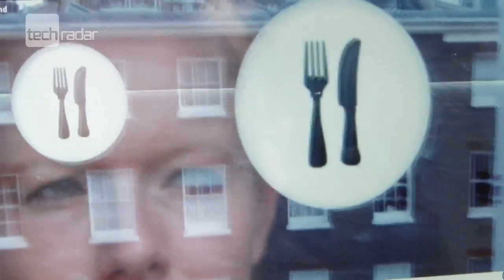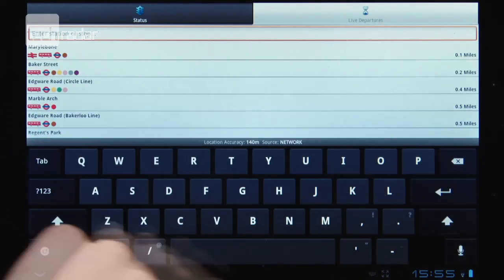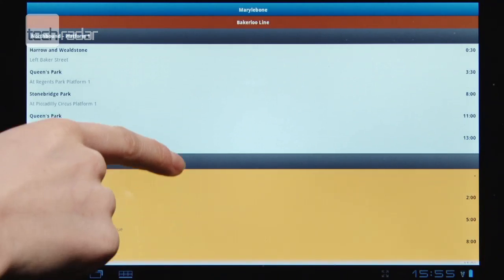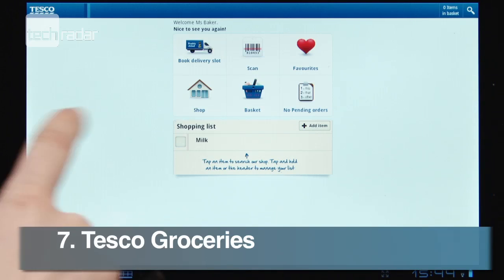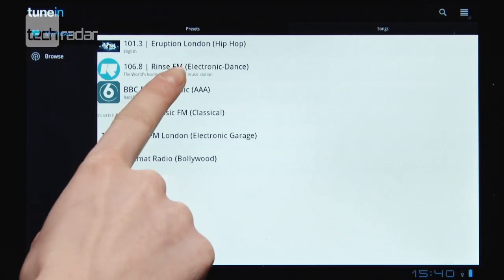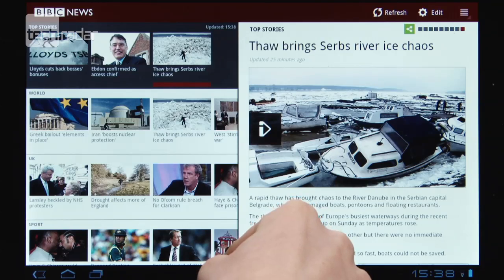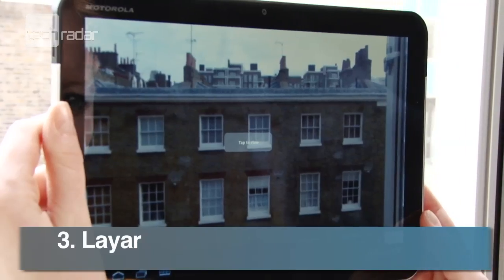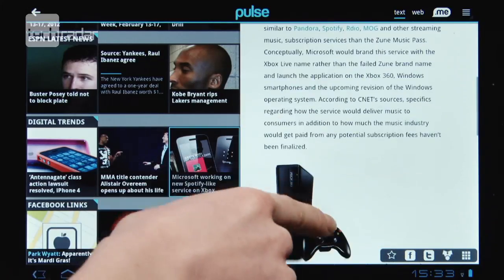Top 10 Free Android Apps 2012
We walk through the top 10 free android apps for your Samsung Galaxy Nexus, Samsung Galaxy S2, Sony Ericsson Xperia Ray and HTC Sensation XE. Layar, Sky Sports, London Tube Schedule and more.